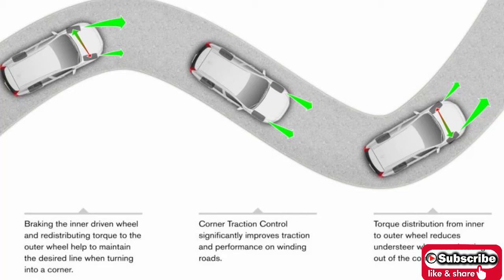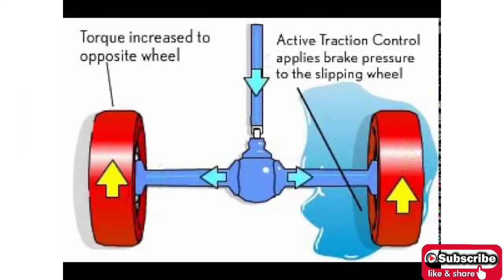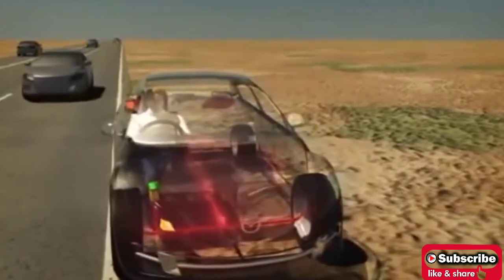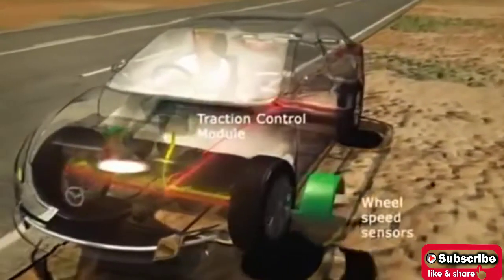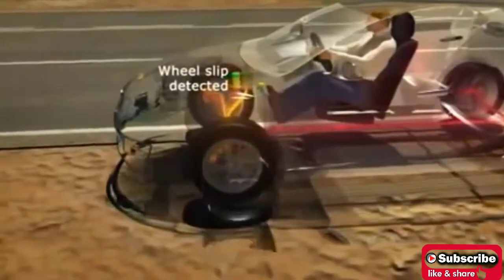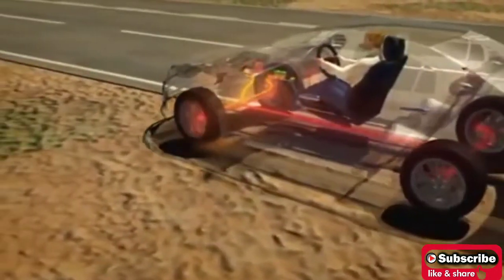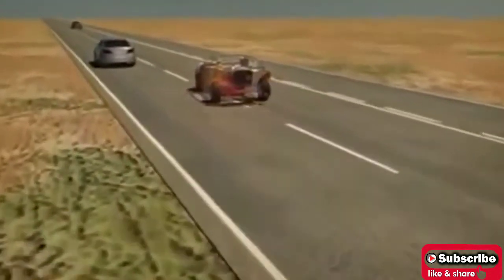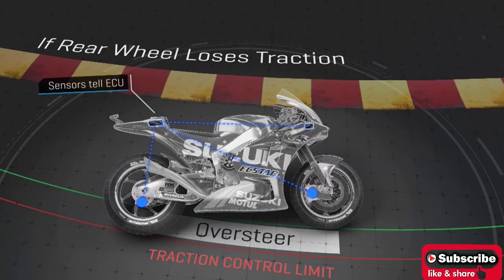Traction Control System (TCS) How does a traction control system work?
Traction Control System (TCS)
When the traction-control system determines that one wheel is spinning more quickly than the others, it automatically "pumps" the brake to that wheel to reduce its speed and lessen wheel slip. In most cases, individual wheel braking is enough to control wheel slip.

How does a traction control system work?
How does traction control work? To do this the traction control system utilizes the ABS sensors that detect when a wheel has locked during braking, but in reverse, looking for when one of the car's driven wheels is spinning significantly faster than the other driven wheels indicating a loss of traction.

Why would I want to turn off traction control?
Why would you turn off traction control? When traveling up a steep icy hill, or when trying to get unstuck from snow/mud. When attempting to travel through deep snow or mud, reduced power may end up in the vehicle getting stuck.

Can you drive with the traction control light on?
It is only safe to drive with the TCS light on if it appears when you are losing traction: it means the system is engaging. Driving without traction control can make your vehicle susceptible to spinning out and sliding around on the road. ... Driving with your TCS Light on can be dangerous.

When would you use a traction control system?
Traction control is most effective when accelerating from a stopped or slowed position, or when trying to accelerate up a slippery hill. This feature provides a lot of benefits to drivers, from making driving smoother to helping them stay in control of the car on icy roads or during rainy weather.

What is the benefit of traction control?
Traction control is designed to limit wheel slippage during acceleration, particularly on wet or icy roads. Many modern vehicles employ a form of electronic control to regulate power delivered to the wheels helping to eliminate wheel slip. This allows the driver to accelerate under control.

Is it bad to drive with traction control off?
Driving without traction control can make your vehicle susceptible to spinning out and you could possibly slide around on the road. It is best to keep your TCS in working condition and enabled in case hazardous weather pops up. This allows you to maintain control of your vehicle at all times.

When should you not use traction control?
As a sensible driver, the ONLY TIME you would want to turn off traction control is when you're traveling up a steep hill where the surface feels loose because of gravel and stones OR trying to get your car unstuck from the mud.

Does traction control use more fuel?
If one or more of the tires receiving power starts to spin, the traction control system will be activated by the computer. Otherwise, the system does nothing and has no effect on gas mileage. On the rare occasions when traction control is active, it still wouldn't affect gas mileage to any degree.

How much does traction control repair cost?
The Best in Auto Repair

The average cost for traction control switch replacement is between $80 and $90. Labor costs are estimated between $38 and $48 while parts are priced at $43. This range does not include taxes and fees and does not factor in your unique location. Related repairs may also be needed.